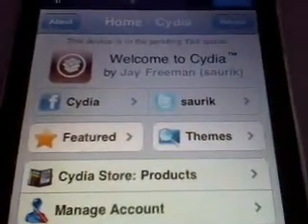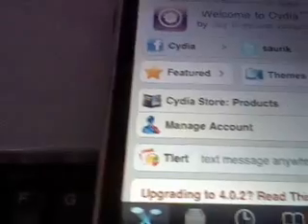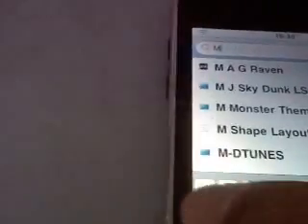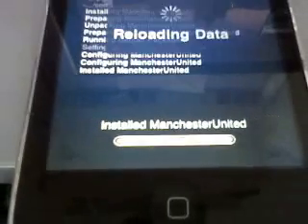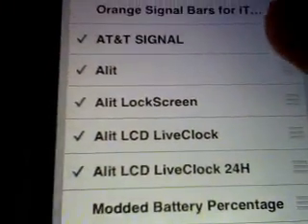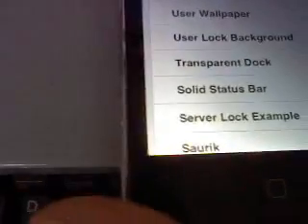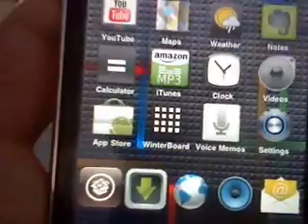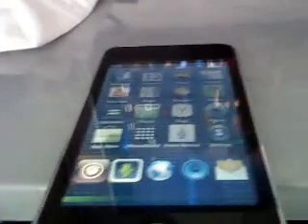How to get iPhone/iTouch/iPad themes (Winterboard)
Works on iPod Touch, iPad and iPhone,
search for winterboard in cydia, install it then it will respring
then go to cydia again and search for the theme you want, install it and tick it in winterboard once ticked press home, your device will repsring (fast restart) and your theme will be on.